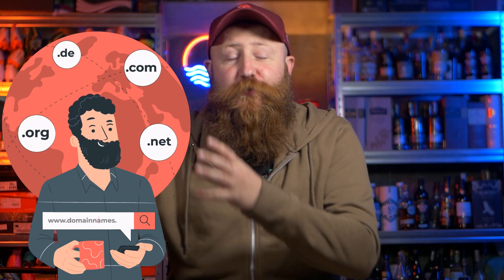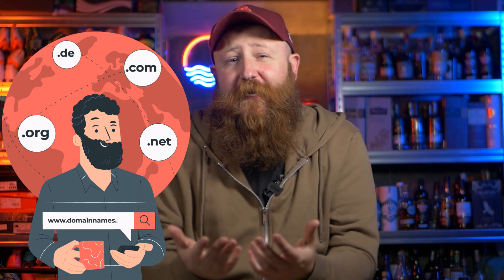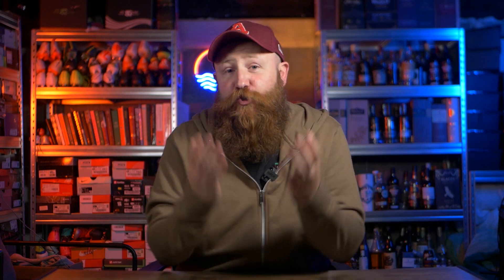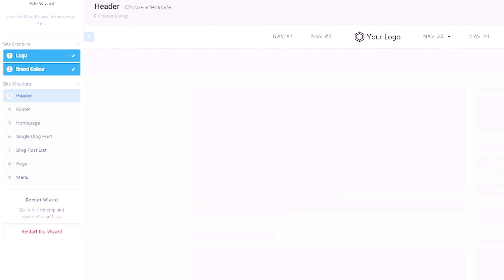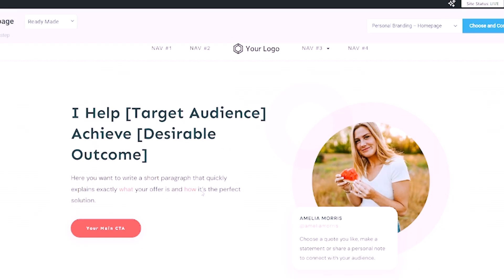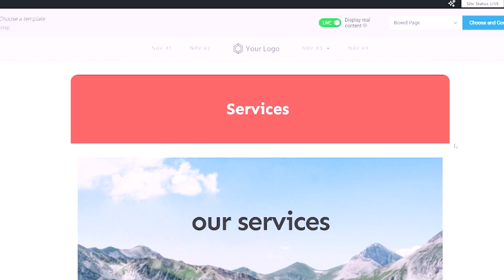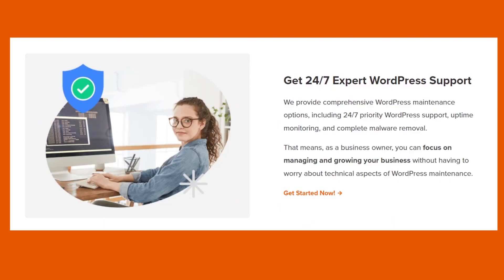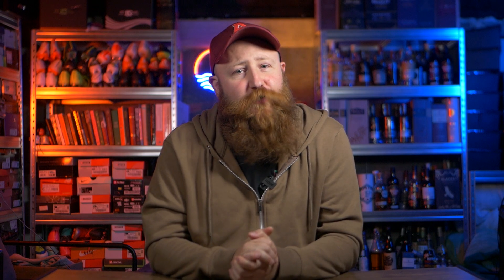What is a CMS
What is a CMS? Something that you're going to need to know yet can sound a little bit daunting, however, no need to worry, we are going to break down what is a CMS for you today, by the end of the video, you'll be a CMS expert and you'll know which CMS, or content management system is right for you.

If you want to check out WPForms as mentioned in the video then

If you need a hand from the professionals then

Top Resources